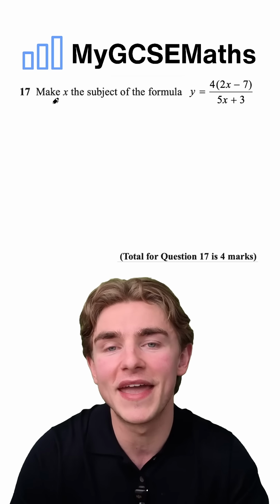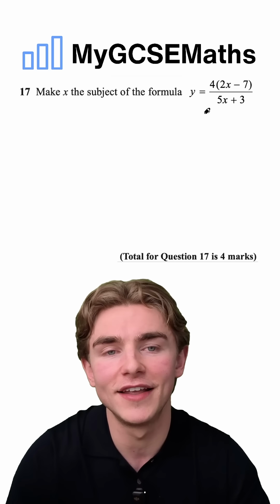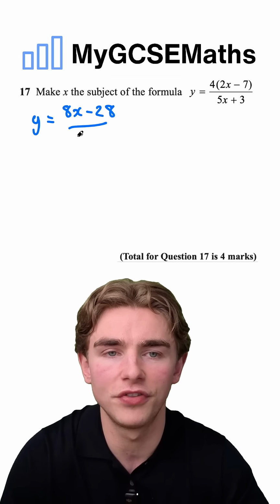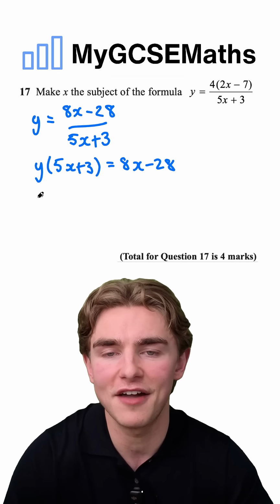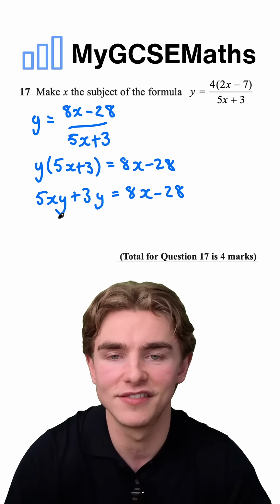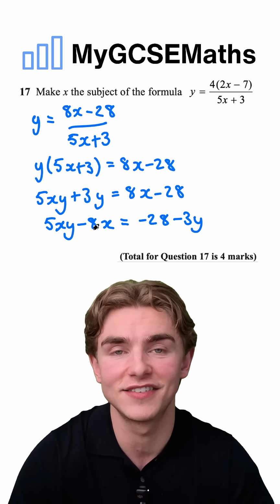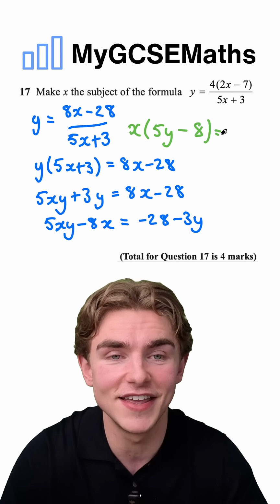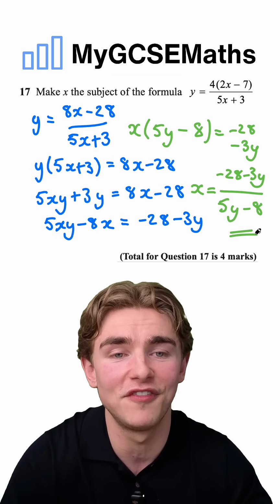Grade 7 Rearranging Question | GCSE Maths